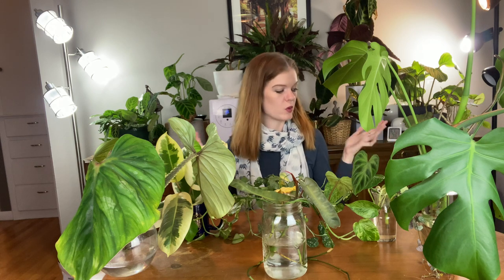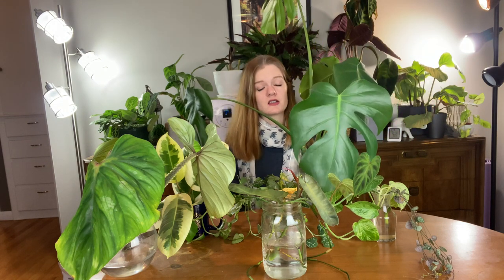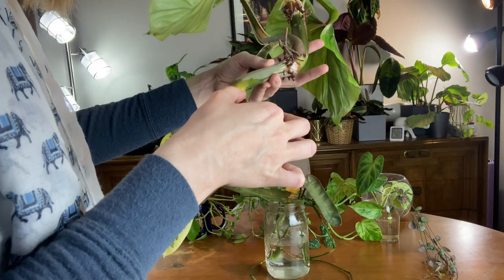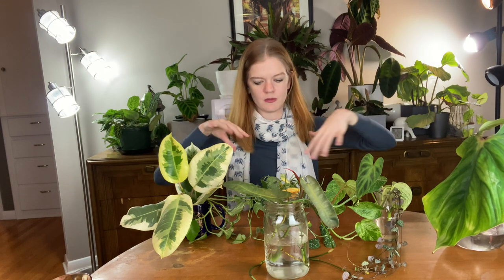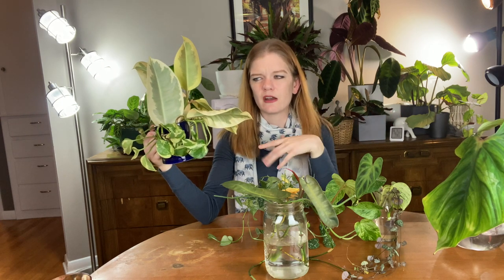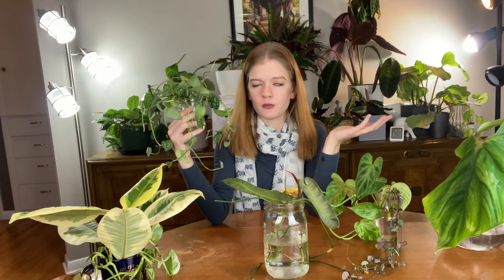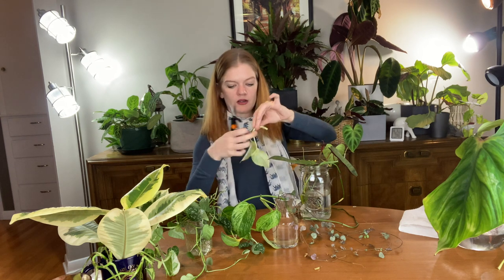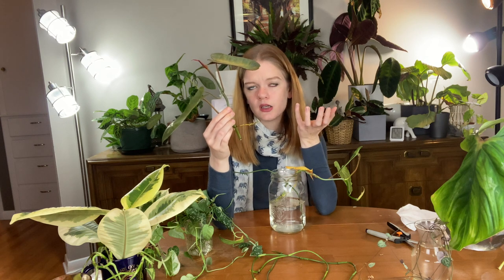My Winter Propagations || Massacre Aftermath || Soiled Plant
My latest project is to propagate my plants, my winter propagations. After Poison Ivy massacred my plants, I had to pick up the metaphorical and literal plant pieces. See what became of all my cuttings.

Products I use:
~~~SOIL COMPONENTS~~~